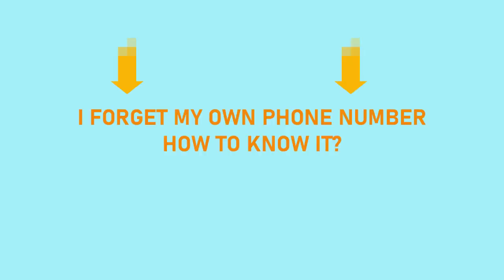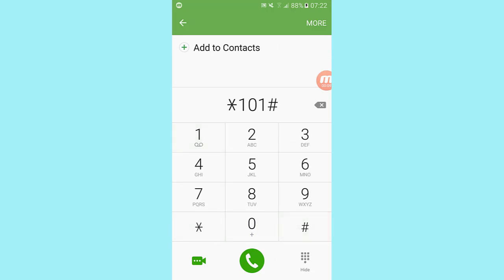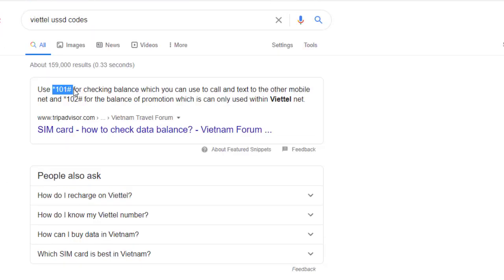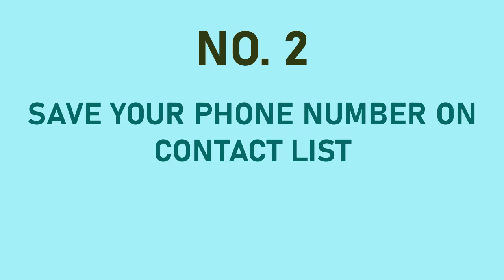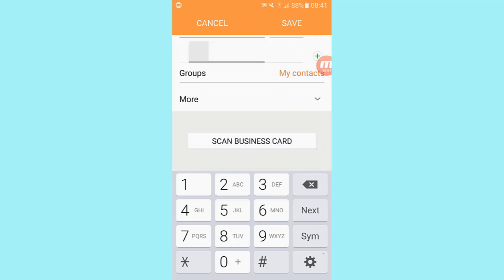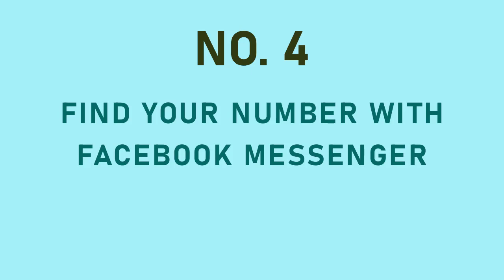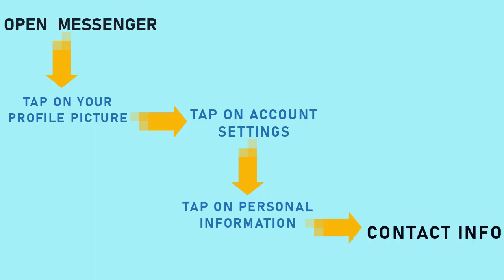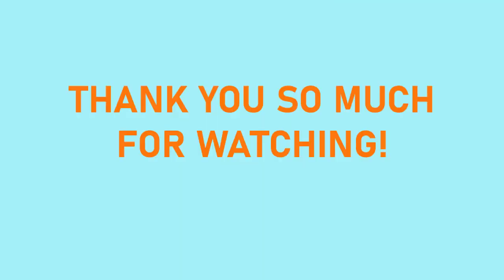5 Ways To Know Your Phone Number | I Forget My Own Number?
This video shows you 5 ways to find your phone number. Sometimes, you forget your own number and ask yourself: What is my phone number then? Don't worry. This video shows you 5 ways to check your number easily.
No.1: Your Phone Carrier’s USSD codes.
There is sometimes, you suddenly forget your own phone number. But, now you need your number to fill in a form or something. Becuz, it’s 10 or 11 more digits. Kinds of not remember it anyway. Well, don’t worry. This is the easiest way to instantly check your own number. Entering your phone network carrier’s USSD codes. Call it up to know your own number.
If you don’t know what is that USSD codes of your phone carrier. No worry. Just go to Google and type: Your carrier’s name + USSD codes list. Check it up for codes to know your account balance and phone number.
No. 2: Save your own Number on the contact list.
On your phone, go to contacts, and add a new contact. Well, just a tip here. Name your own phone number with an A. There u go, type your phone number and details in and now, your phone number is always on the top of the list.
No.3 Call a friend of yours or family member
Make sure you’re calling a close friend or family member to ask about your own phone number. I feel a little bit awkward if I have to ask my own number. But it’s ok. Just only once then we’ll save it for later use.
After getting your own number write down on a piece of paper or you can ask your friend/ family to send a text message over Facebook or any other messenger for you of that number.
Now, you already find your phone number. Remember to save it as a new contact with the tip from way no.2 ok.
No.4 Find your own phone number with Facebook.
No 5: Find your phone number from About phone settings

Notice that this method might only works for some. If it doesn’t work on your phone, then consider the rest of other 4 above methods ok. To find your phone number on device.
Just go to your Android Settings. Scroll down to the last option and choose About phone. It can be About device also. Here, you tap on Status and Tap on SIM card status. Check the last option named “my phone number” if it does show up.
★ You can check my playlist for more tutorials:
★ Check out top 10 videos on this channel